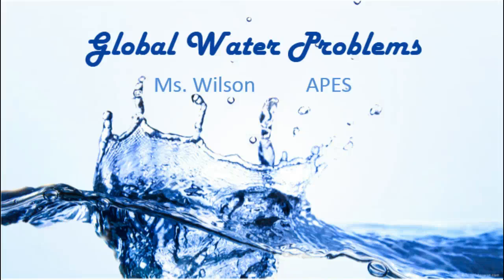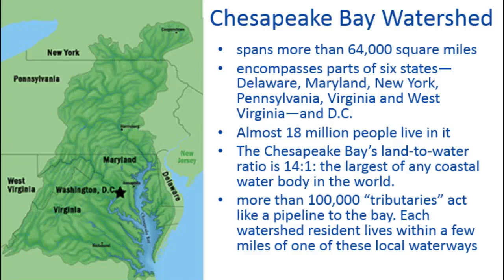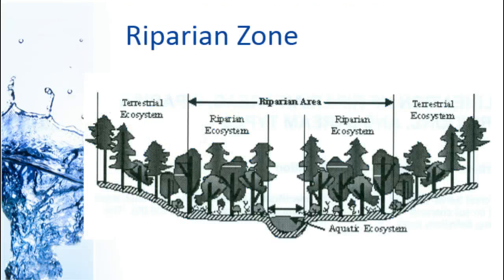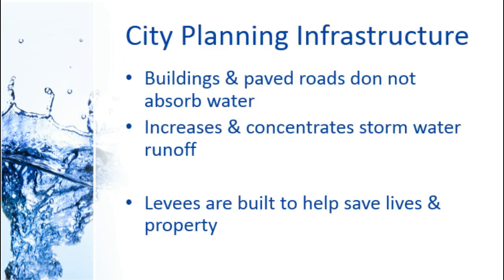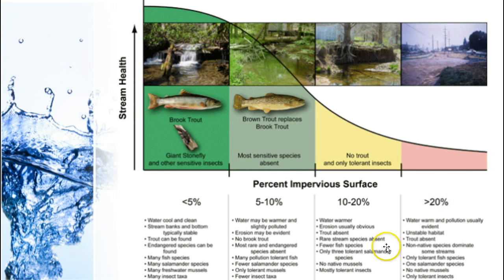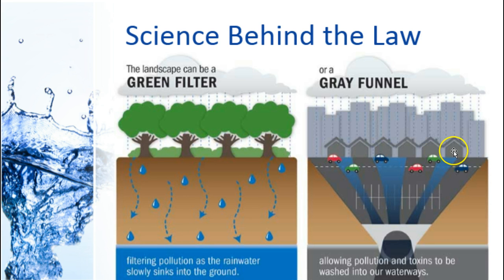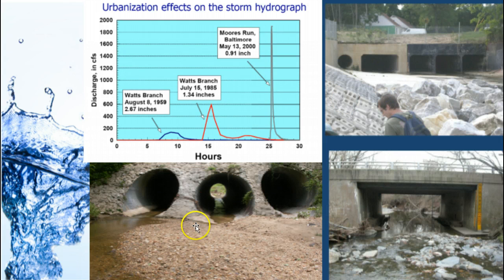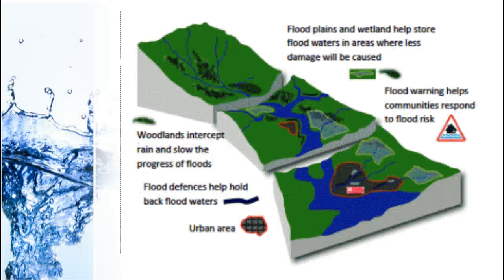Unit 5, Lecture 2: Water Problems - Too Much Water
APES lesson. Focuses on environmental and sociological problems caused by altering floodplains, deforestation and development.  Includes impervious surfaces, and impacts of runoff.